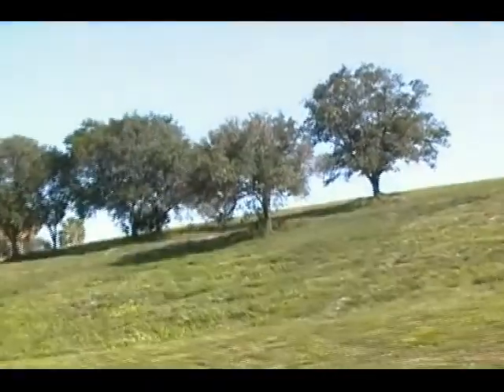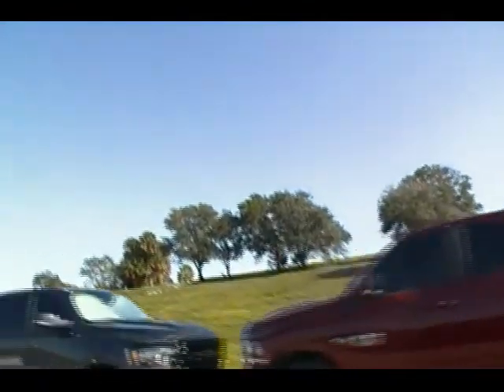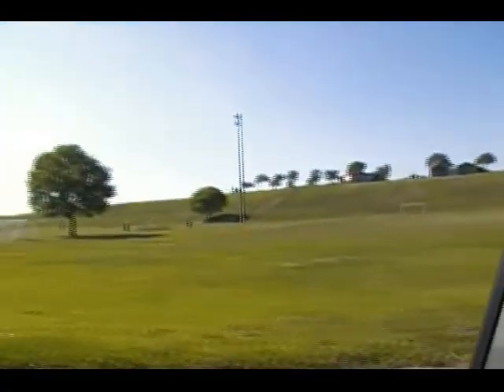SWA Park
Welcome,
Today, I went SWA park, It has fun get out of the house for a few hours. I hope you enjoy.